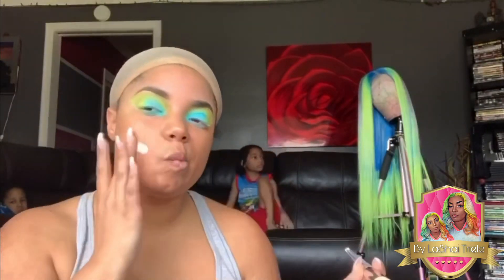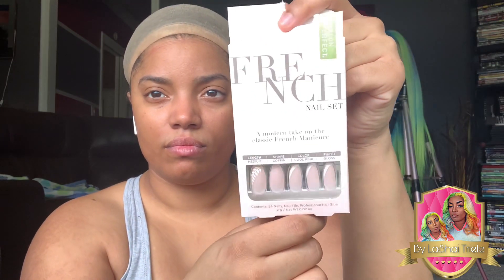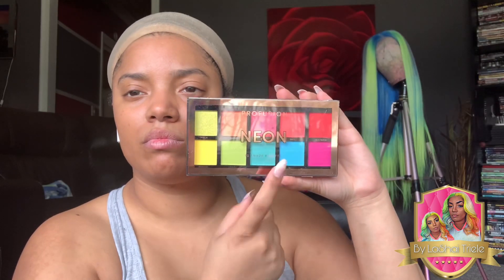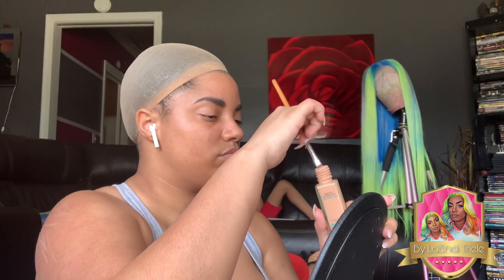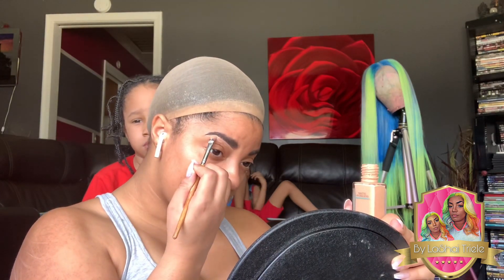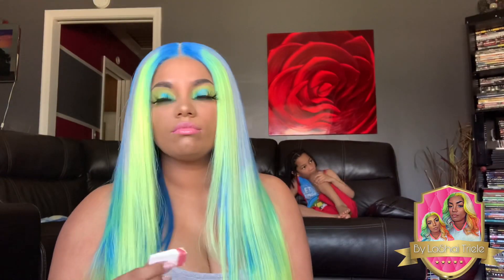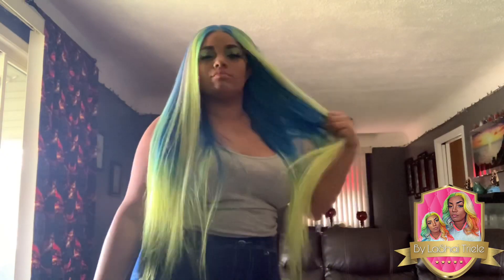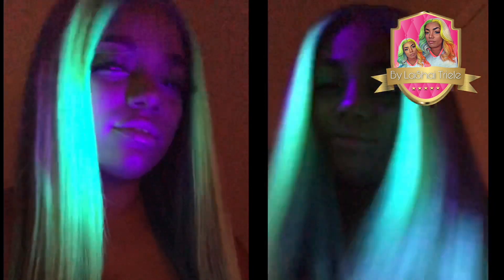GHETTO MAKE UP TUTORIAL | idk what I’m doing 🤣👌🏽 | Tryna make my eyeshadow match my WIG ‼️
HI BABES IM PRACTICING MY MAKE UP HOPEFULLY I GET BETTER OR IVE GOTTEN BETTER LMAO LEAVE ME SOME TIPS BELOW I LOVE MAKEUP TIPS‼️

For more about wigs and to meet great people who love wigs as much as you do Join my FB Group